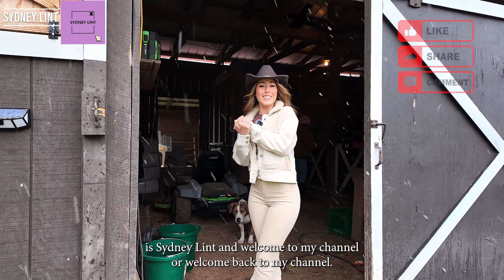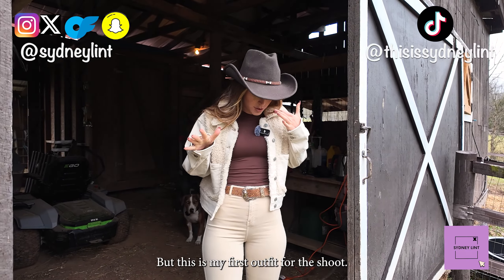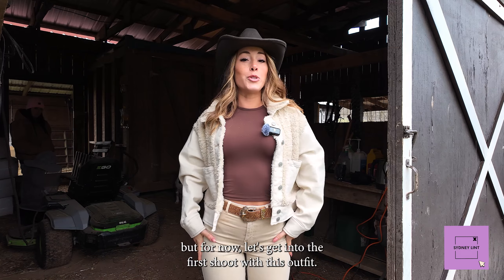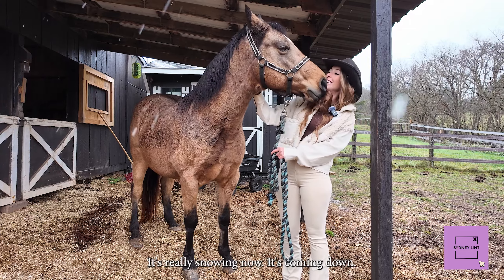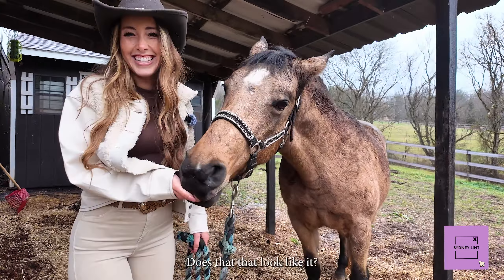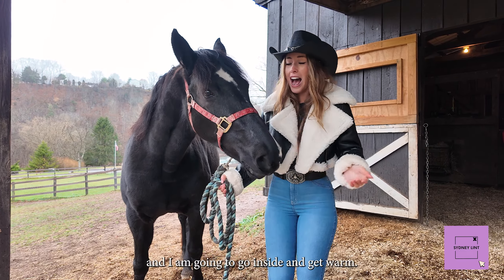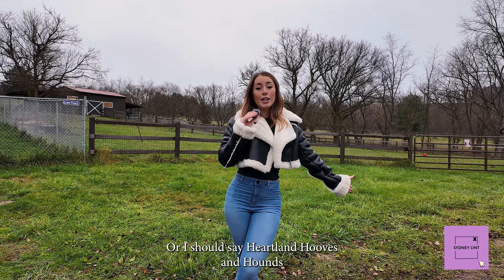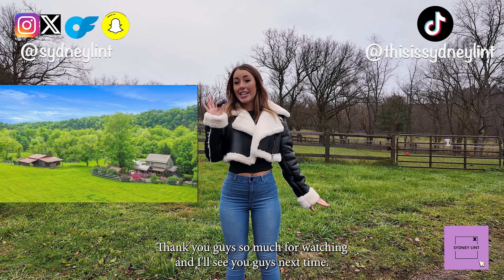VLOGMAS DAY 2 (snow day at the farm!)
What a day! So happy to be back at the farm and experience my first snow of the year! What look did you like better, number one or number two?

Jenny's Info for Heartland Hooves & Hounds:

Beautiful garden area, outdoor kitchen, fireplace, fire pit, hot tub, barn and many covered areas. Surrounded by Beautiful mountains. With four adorable dogs: Tucker, Leo, Wiggles and Cody & two horses: Dream and Storm.